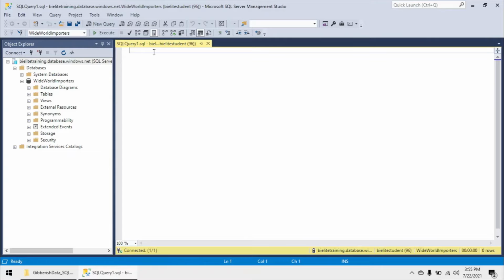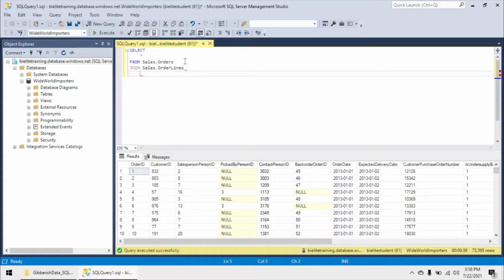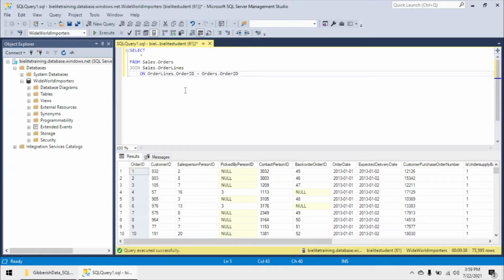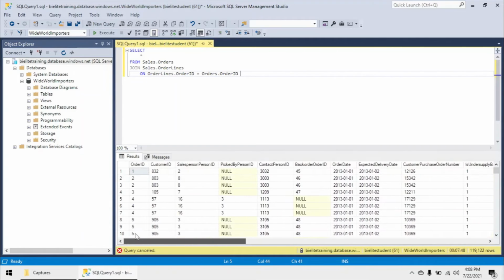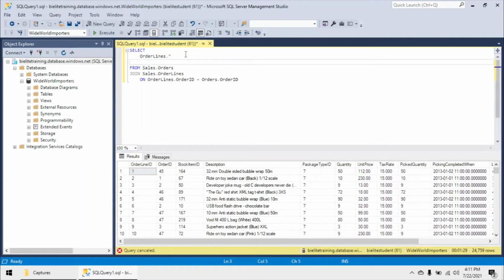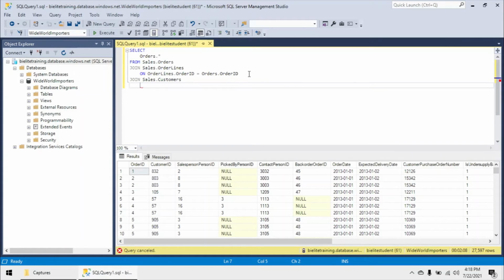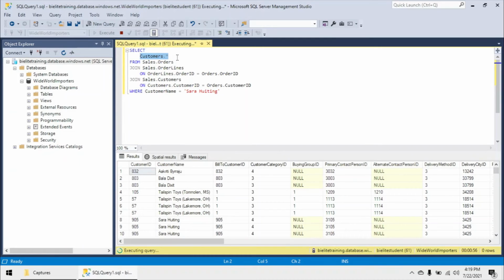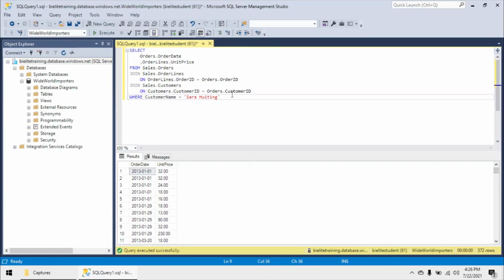JOINS Clause | The Complete SQL Series with Microsoft SSMS Episode 10